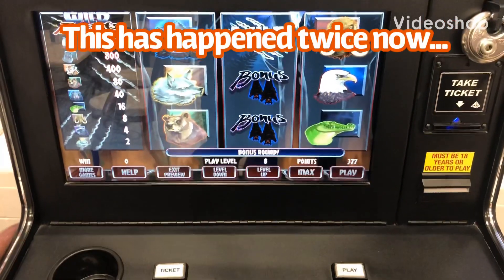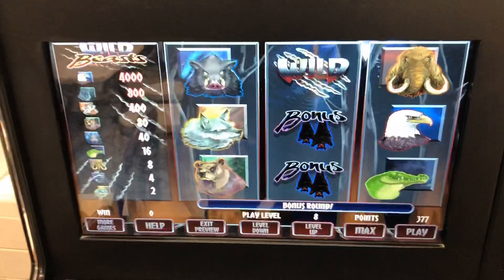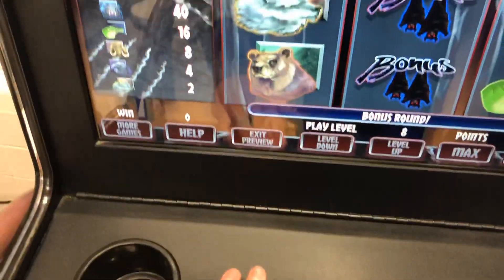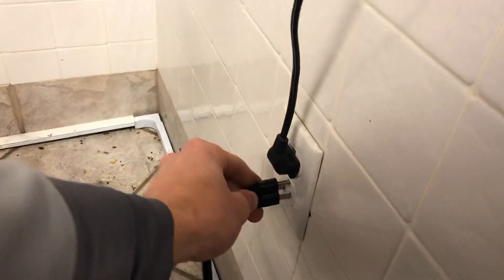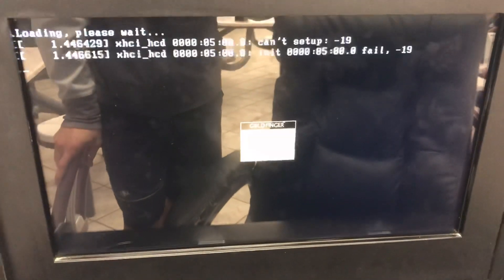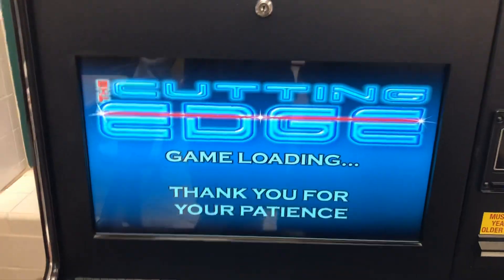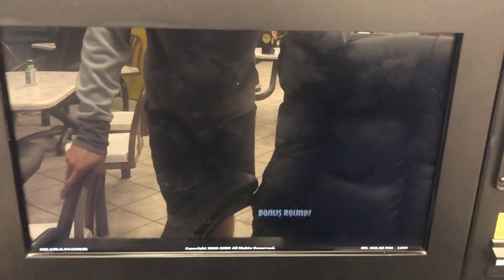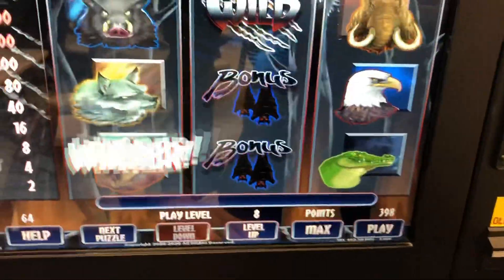Skills machine glitch **HOW TO FIX IT!!!**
How to fix a frozen pa skill machine.